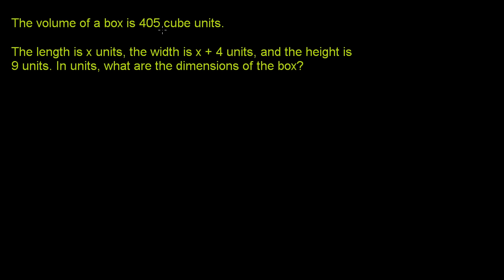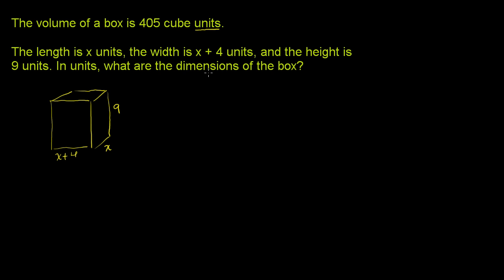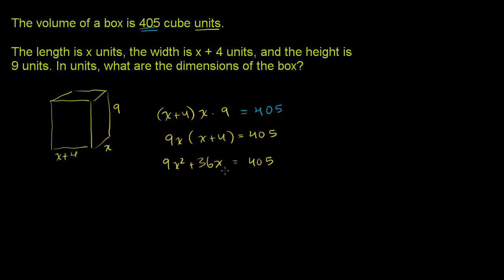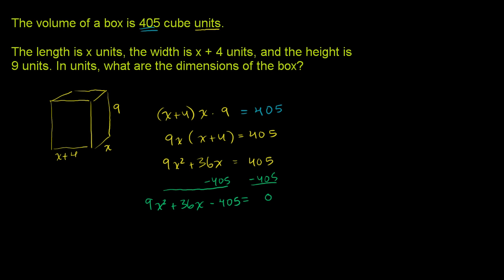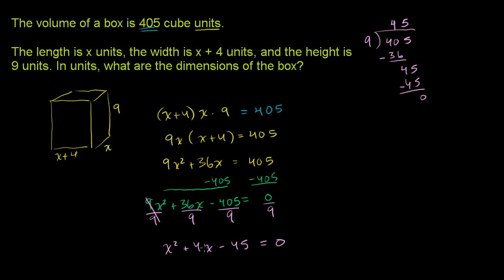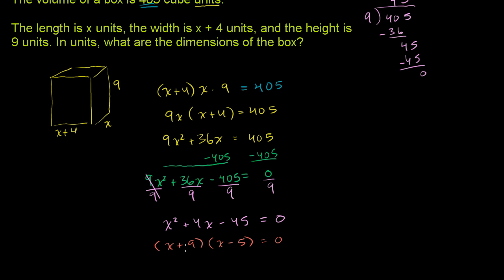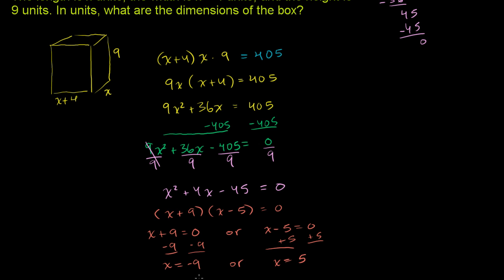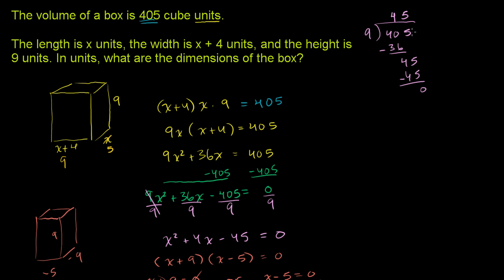Dimensions from volume of box | Quadratic equations | Algebra I | Khan Academy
Courses on Khan Academy are always 100% free. Start practicing—and saving your progress—now

Solving Quadratic Equations by Factoring 3